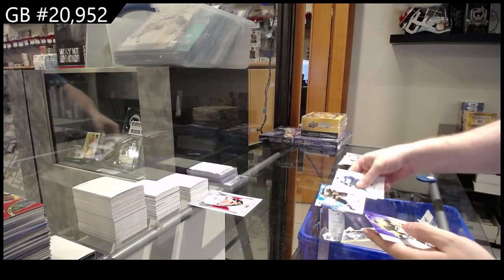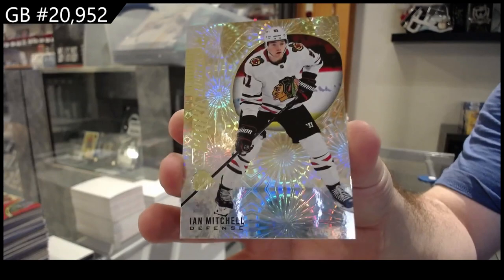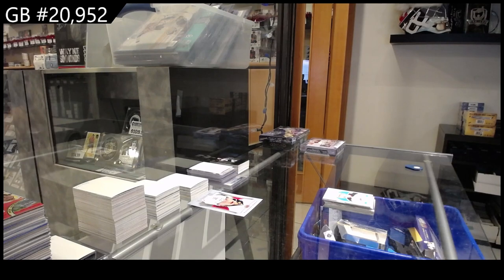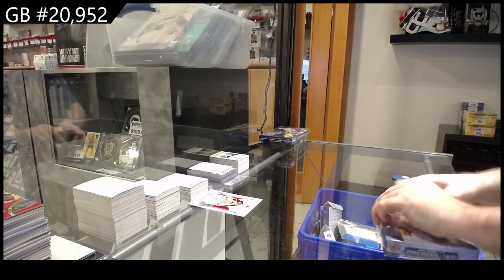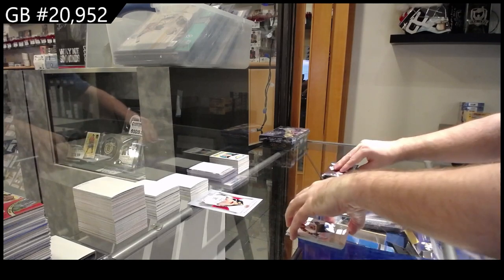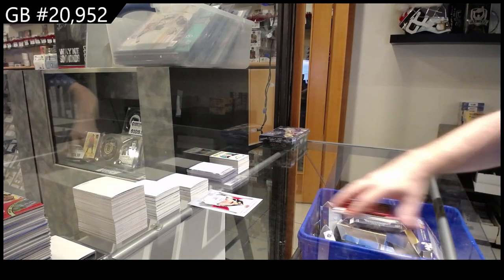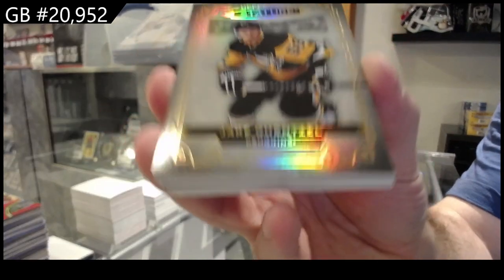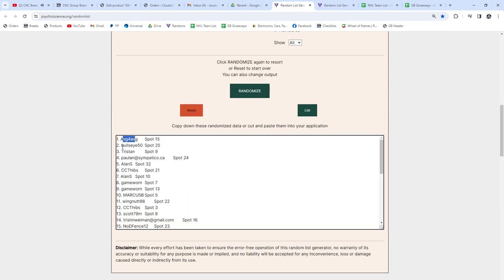Upper Deck 6 Box Hockey Mix Break With Stature & More! - CNC GB #20,952